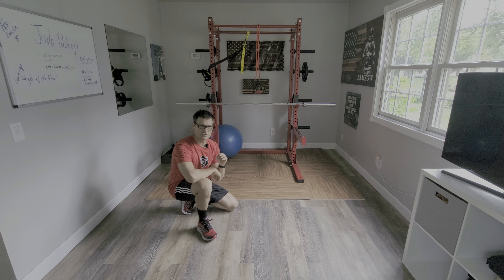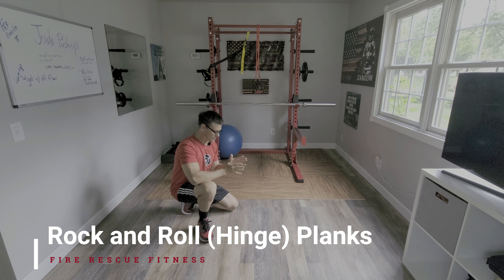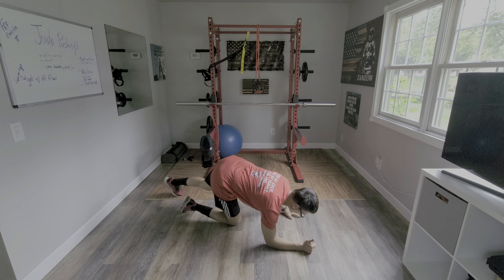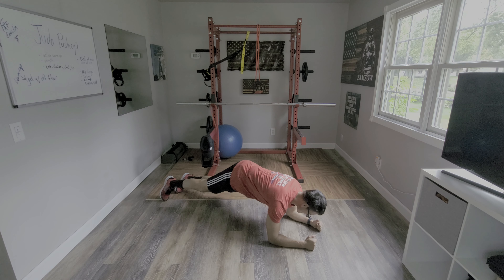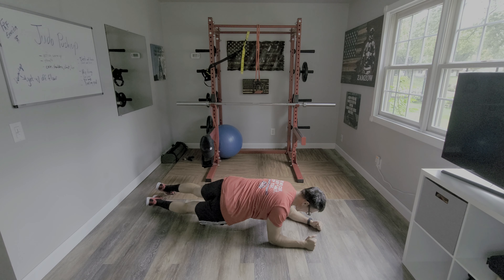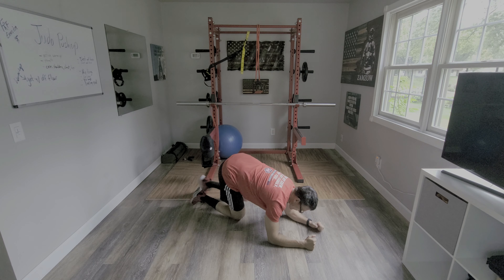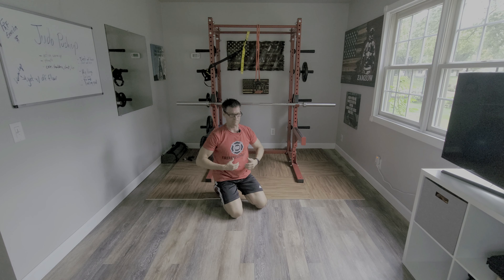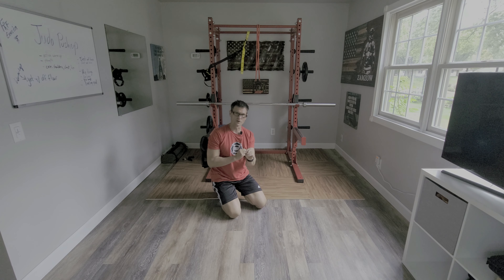FRF Exercise -Rock and Roll Planks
Exercise overview:  This is a great exercise to work all the muscles of the core with a focus on the obliques.

Muscle Groups Involved:  Core, low back, obliques

Coaching Tips:  Assume a plank position with your straight body elevated between your toes and your forearms that are flat on the floor.   Keep your upper body in place and use your feet as pivot points, twist your body to the left as far as possible without losing your balance.  Pause for 1-2 seconds and then twist to the right.  Continue alternating from side to side.    Control the motion and go slowly.  Repeat as directed by your FRF workout and your level of fitness.